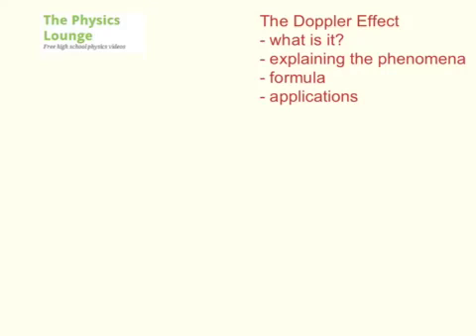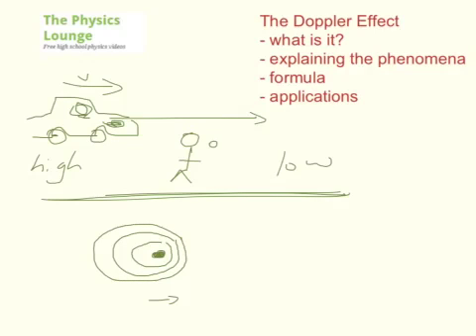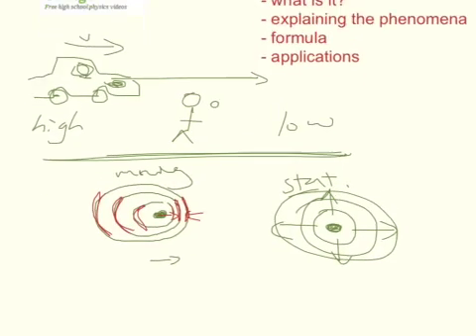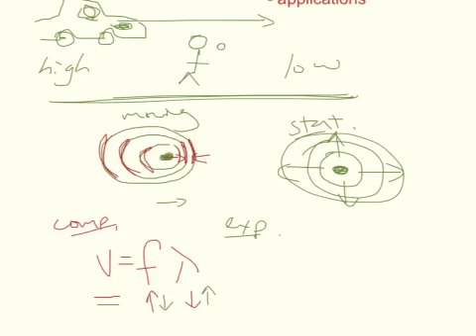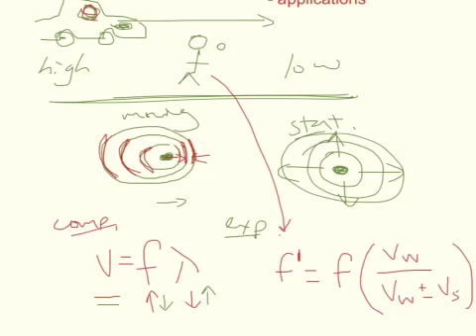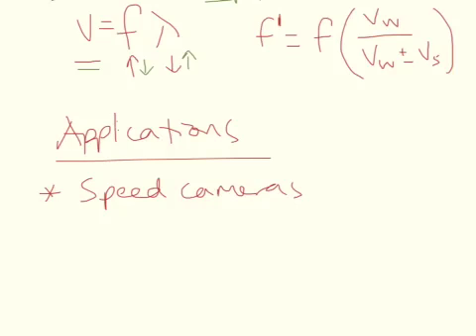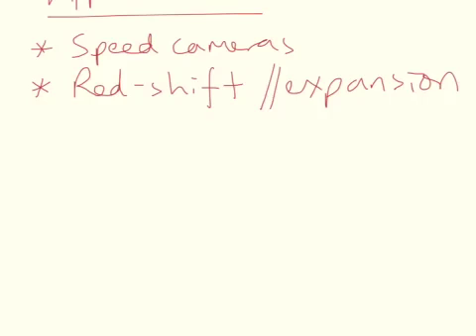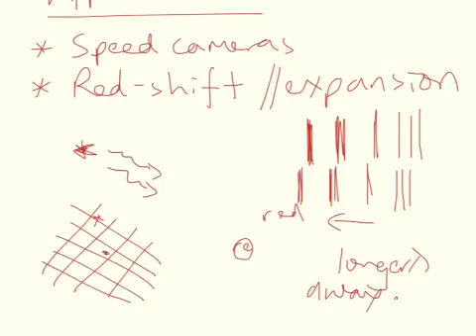The Doppler Effect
explained, formula, examples